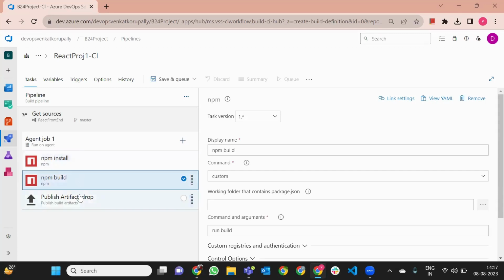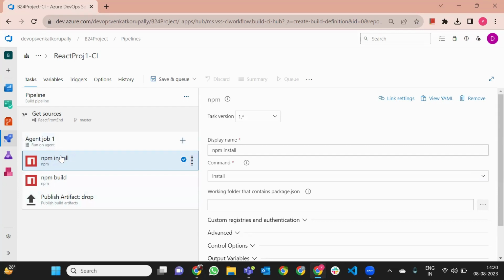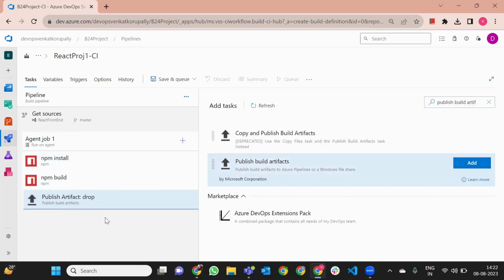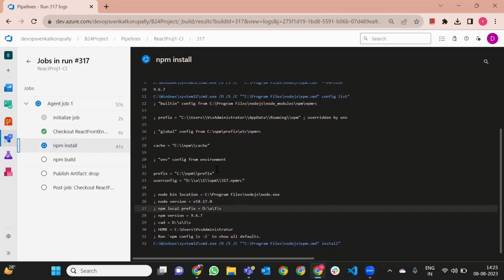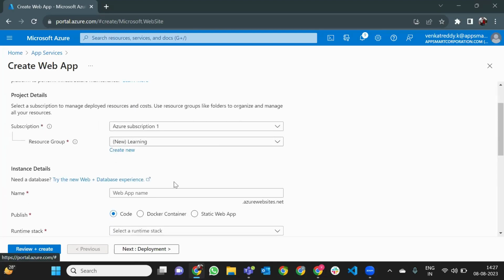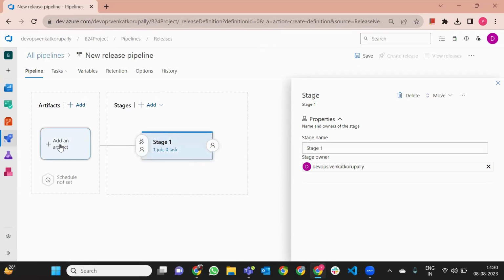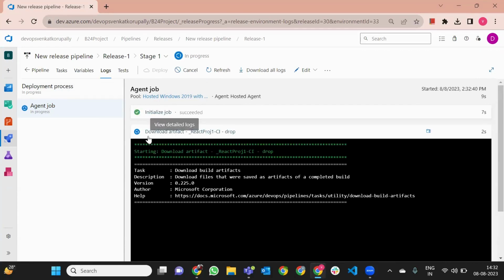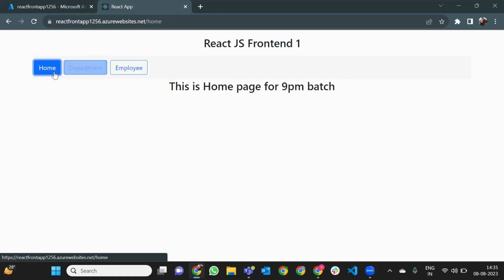DAY 3 | Part-2 | Azure Artifacts | Deploying React Frontend Code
WHAT YOU WILL LEARN:
Creating Artifact and installing in WebApp Services, Deploying React Frontend Code

𝐇𝐚𝐩𝐩𝐲 𝐥𝐞𝐚𝐫𝐧𝐢𝐧𝐠!
LWPLabs.com